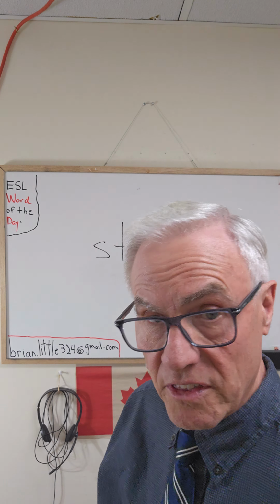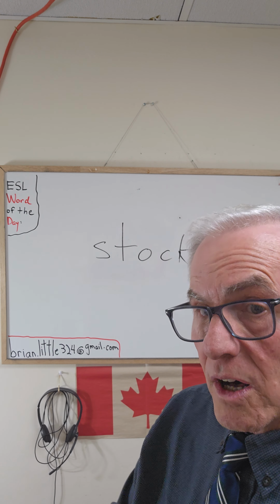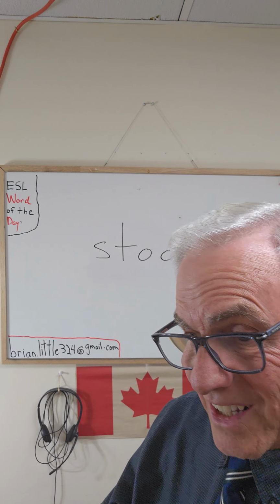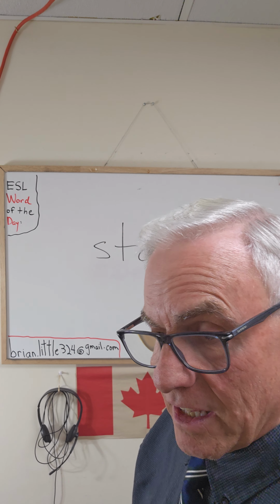ESL Word of the Day: stock